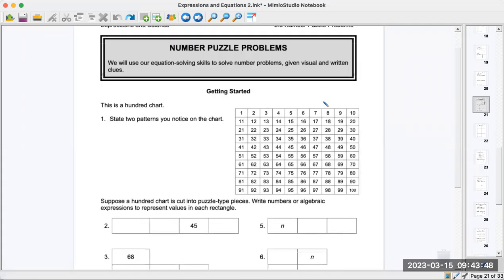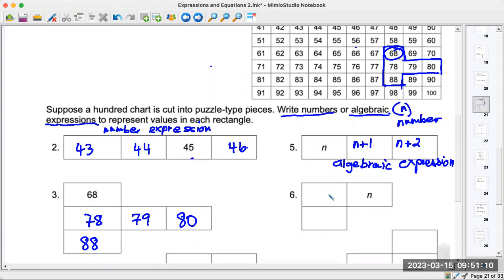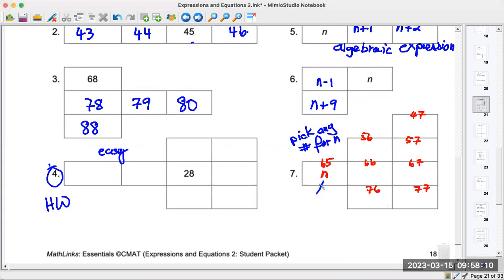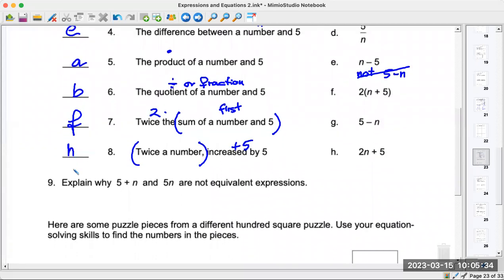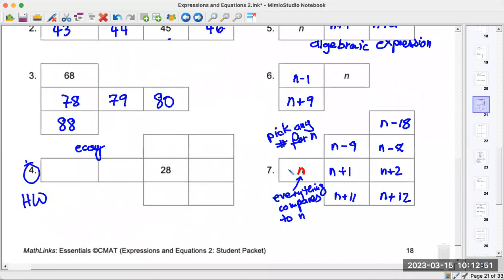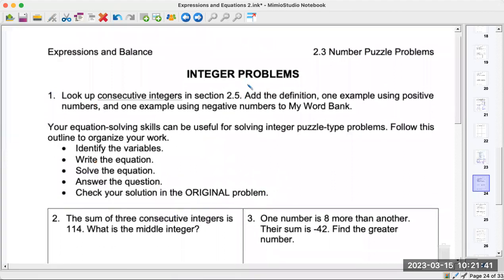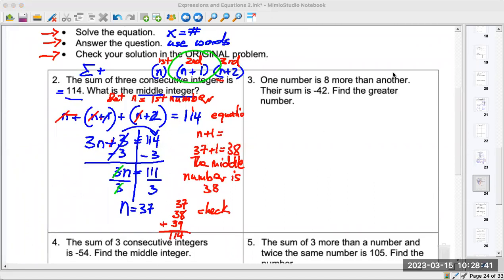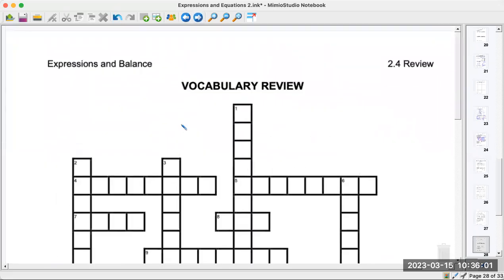Expressions and Equations 2 Lesson 3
Math Links curriculum 7th grade math,
consecutive numbers problems, solving equations, combining like terms, using variables and number two write expressions.